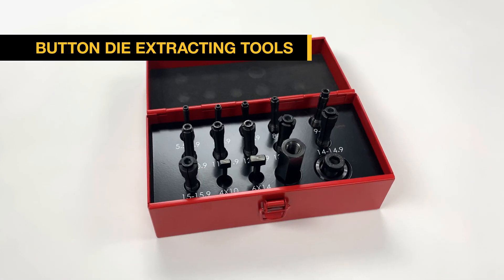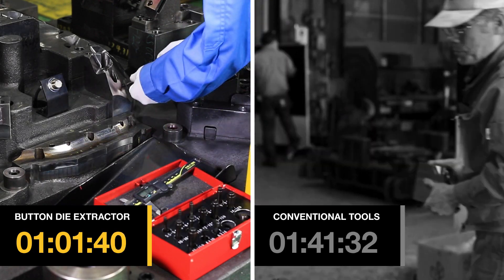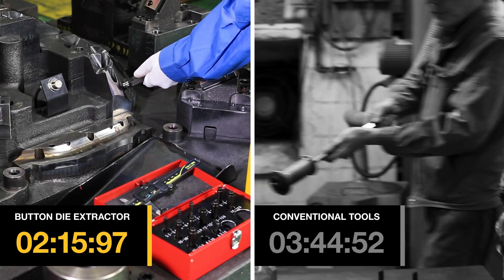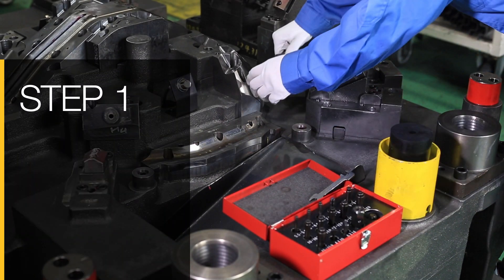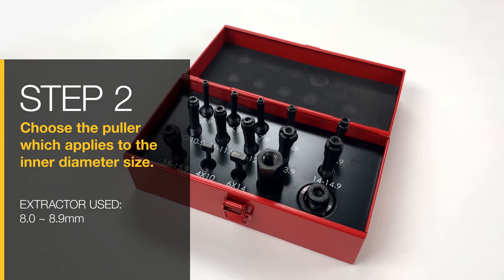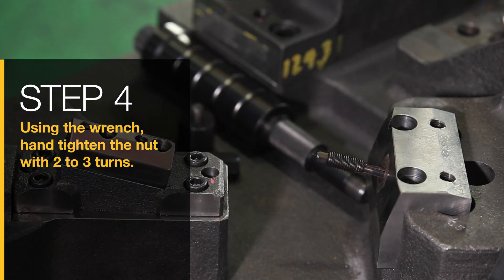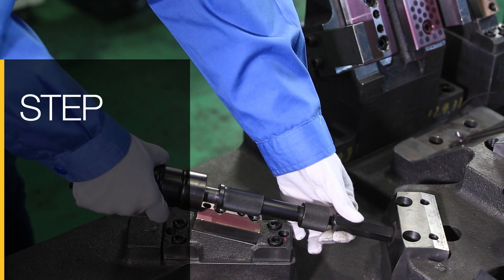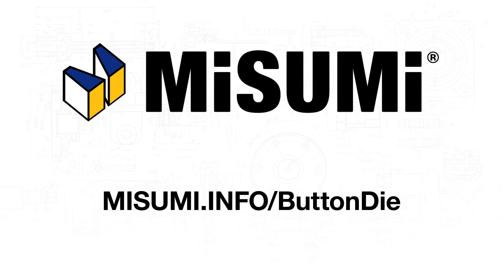MISUMI's New Button Die Extracting Tools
MISUMI has developed a set of tools to extract button dies, eliminating the need to disassemble die components which was previously labor-intensive.
• Button dies can now be replaced directly on the die plate from the front, without needing to remove inserts or reverse the die.
• The new tool set does not require experienced tool makers, saving time and money with minimal training needed.
• The tool set comes with step-by-step instructions for use, including choosing the right puller for the inner diameter size of the button die.
• The tool set can be accessed by visiting MISUMI’s

• STEP  1:
o Measure the inner diameter of the button die.

• STEP 2:
o Choose the puller which applies to the inner diameter size.

o In this example we will use the puller range of 8.0 to 8.9 millimeters.

o Pullers may be damaged if they are used outside of applicable dimensions.

• STEP 3:
o Loosen the nut of the puller, then insert into the button die.

o Tighten the nut of the puller then confirm the retention from the step of the internal diameter of the button die.

• STEP 4:
o Using the wrench hand tighten the nut with two to three turns.

• STEP 5:
o Attach The Joint nut to the puller.

o Thread The Joint nut until it's flush with a button-die surface

• STEP 6:
o Attach the extractor to the hammer.

o Slide the hammer a few times to make sure the puller is attached properly.

• STEP 7:
o Continue to slide the hammer until the button die is extracted.

• STEP 8:
o And now you can remove the button die from the puller.

o The button tie extraction is now complete.